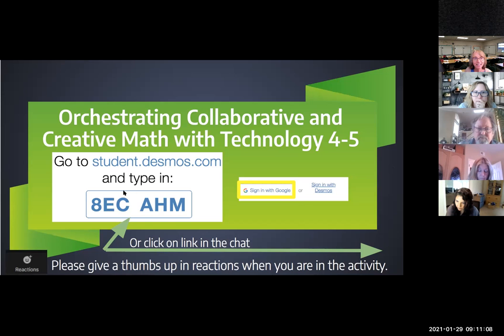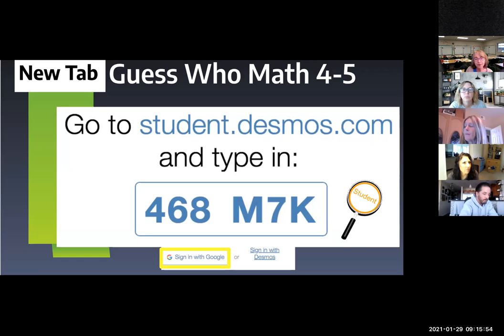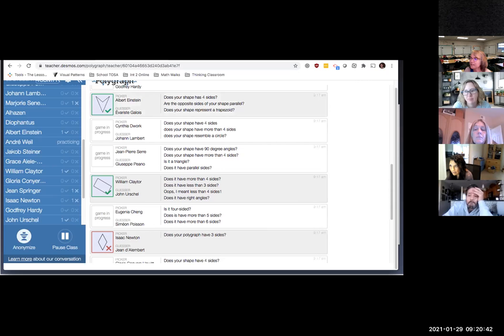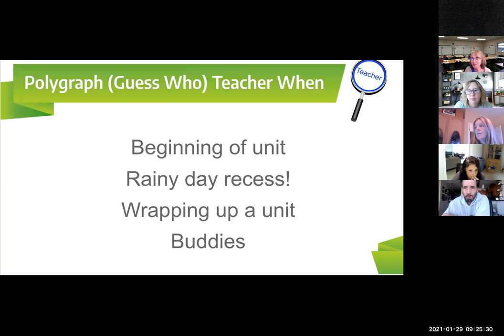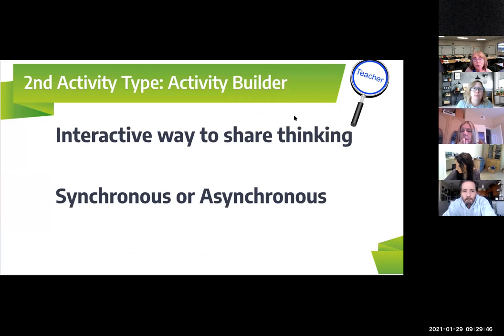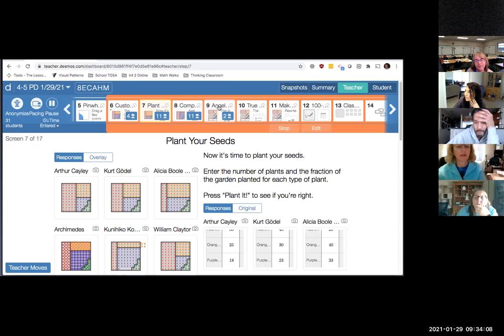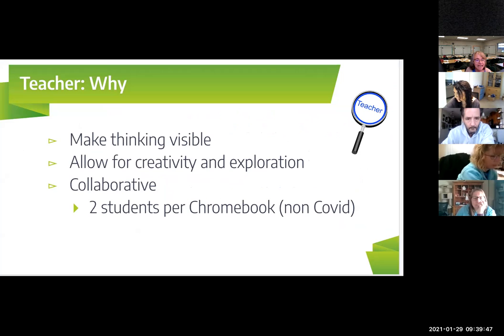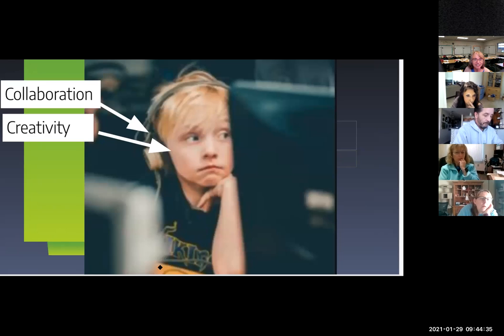Orchestrating Collaborative & Creative Math with Technology (Gr 4/5)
Engage students in authentic mathematical learning with the ability to formatively assess where each student is either in person or virtually. Walk away with grade specific ready to use activities.